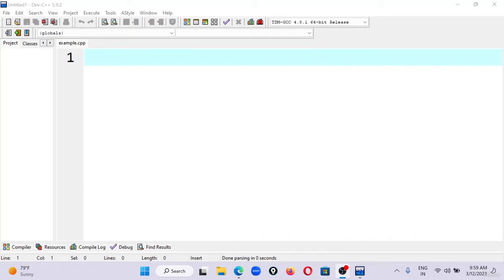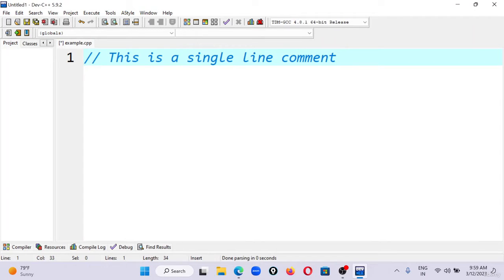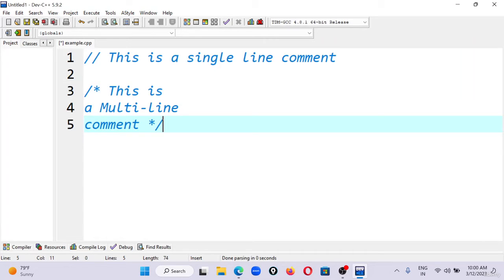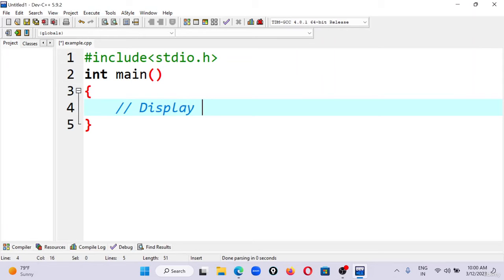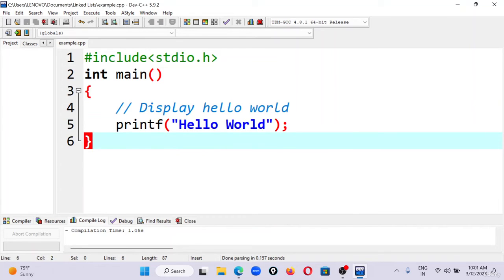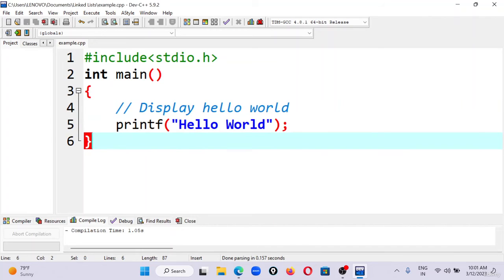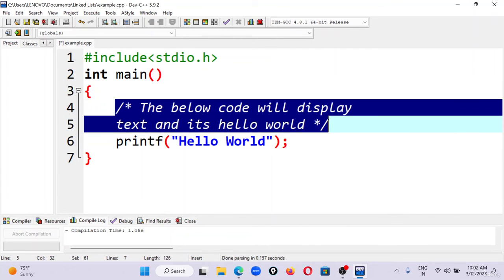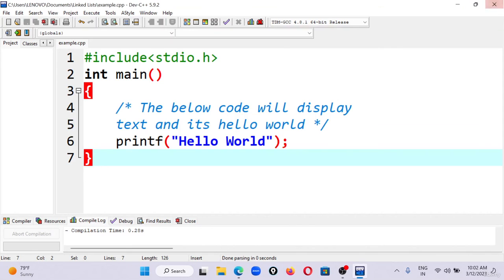Comment Lines in C Language